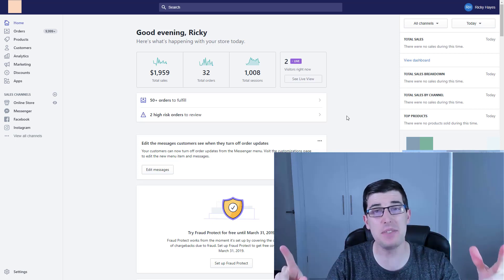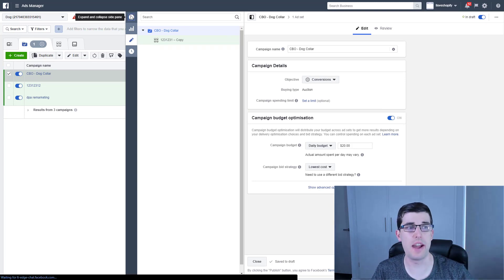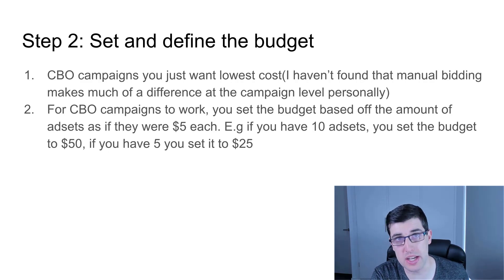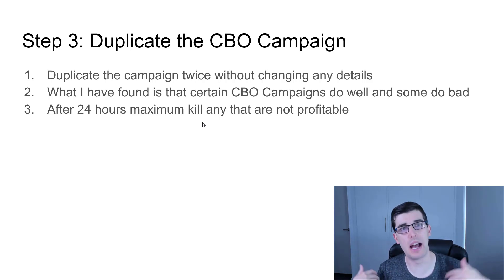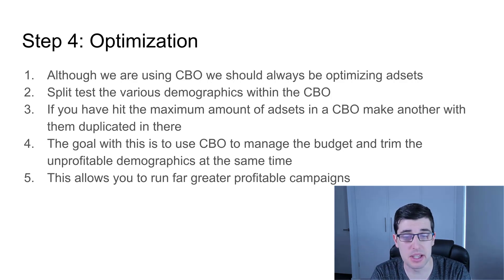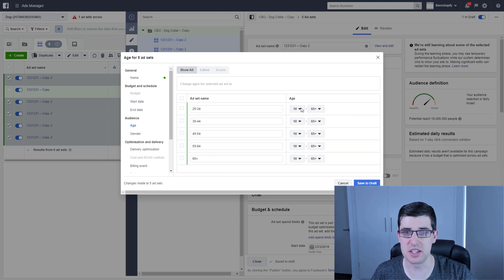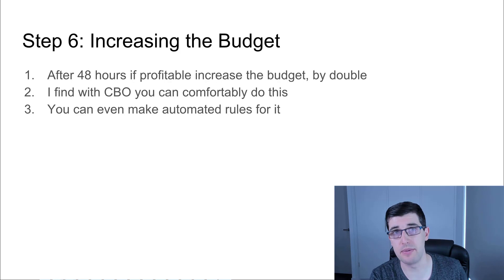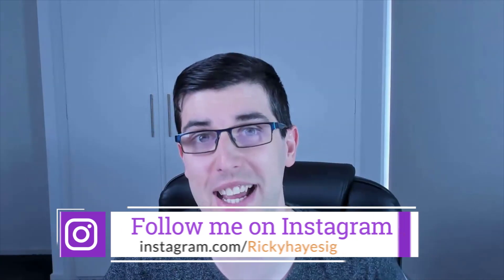Shopify Dropshipping For Beginners 2019 || My New CBO 2019 Facebook Ads Strategy For Dropshipping